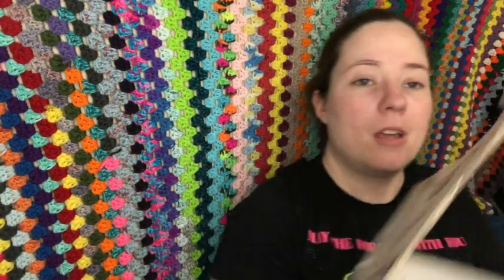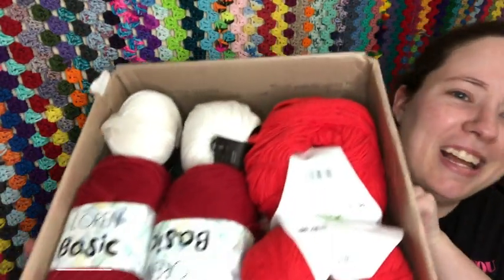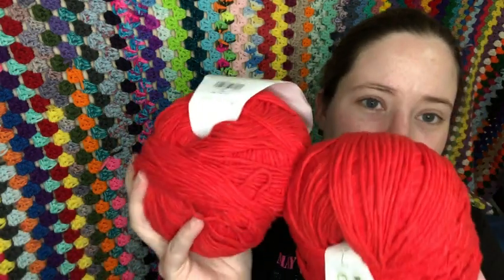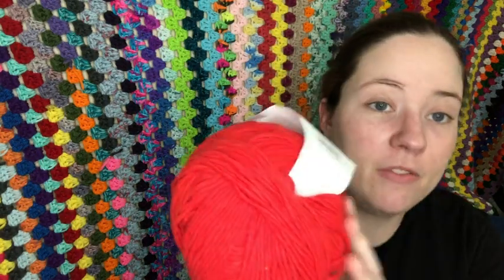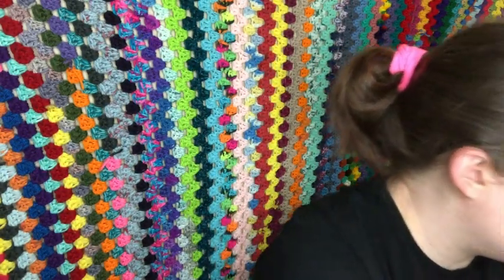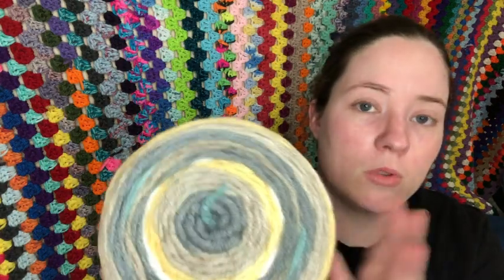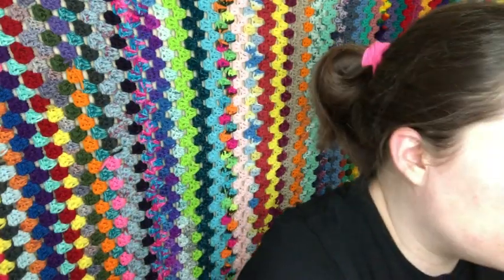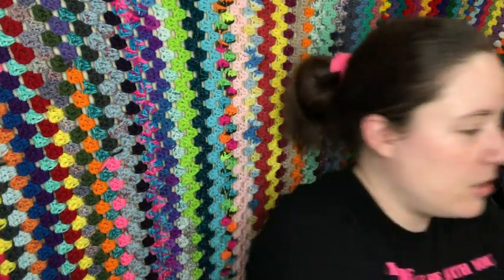Yarn Swap Haul!!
@Doris, Rose Cottage Studio

Happy Mail
Ella Roberts